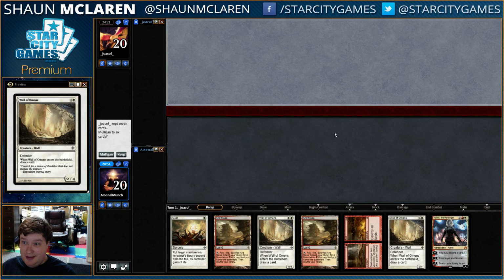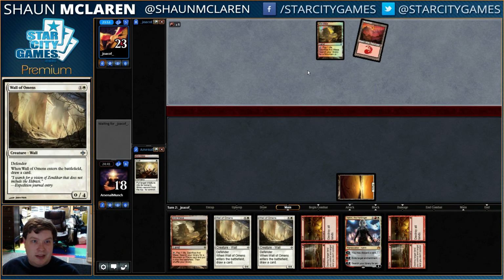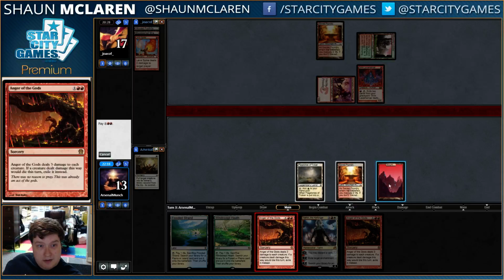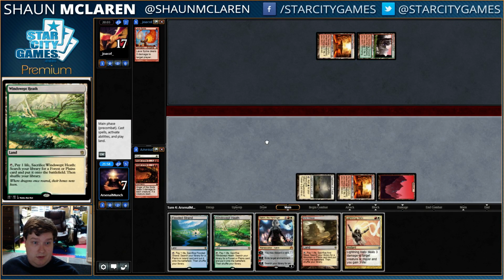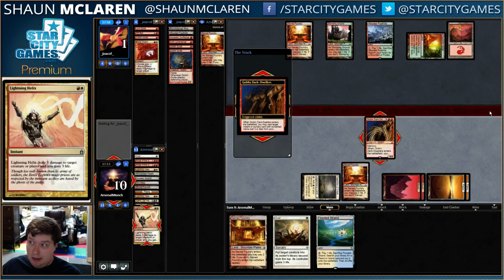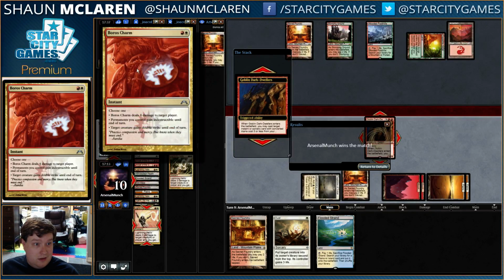6/24/16 - Shaun McLaren - Modern R/W Land Destruction - Round 3